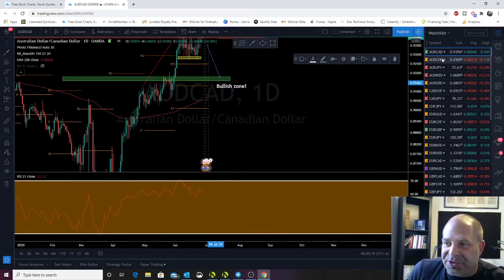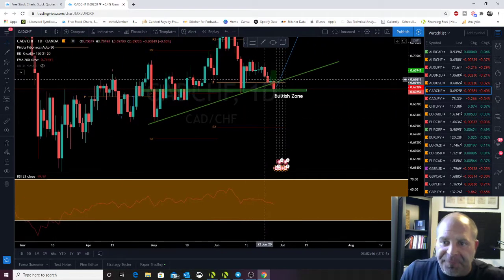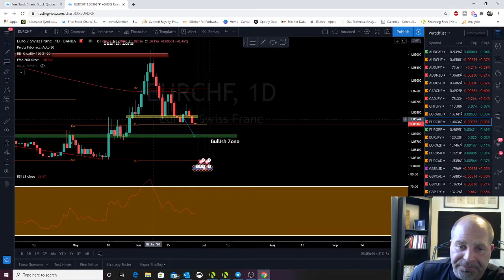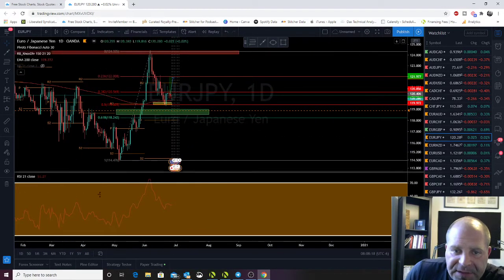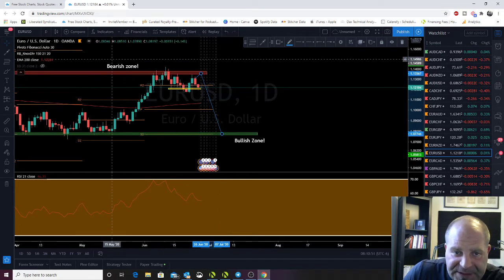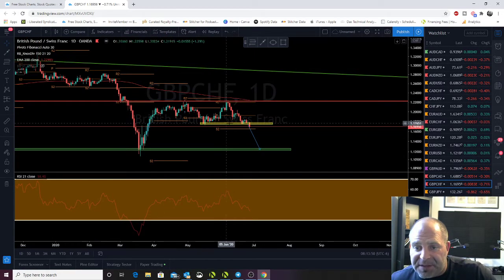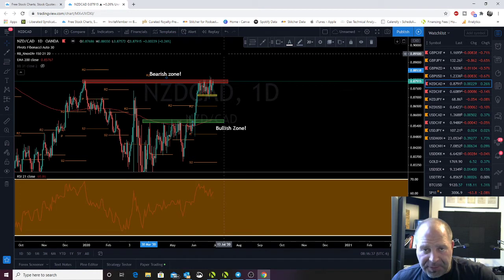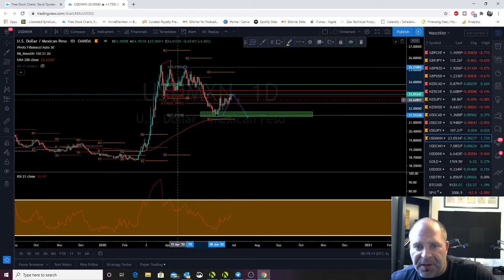Sunday Set Ups 6 28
This is a full breakdown of my perception of price action on higher time frames!  I take my entries using smaller time frame confirmation and you should, too.
Let’s make some money together!